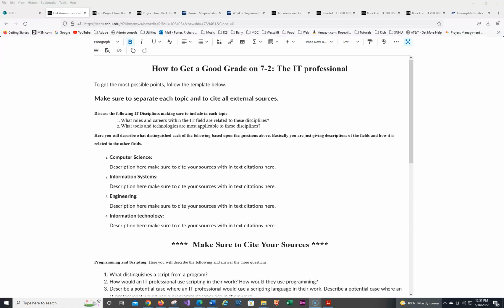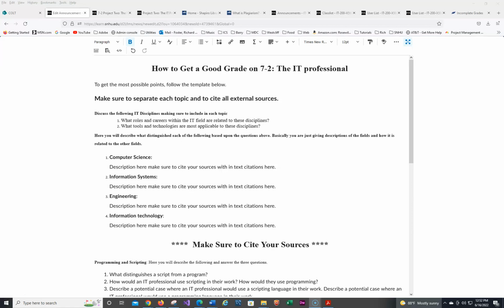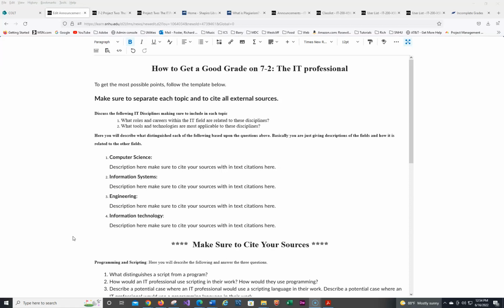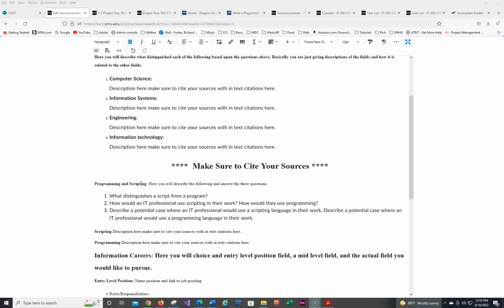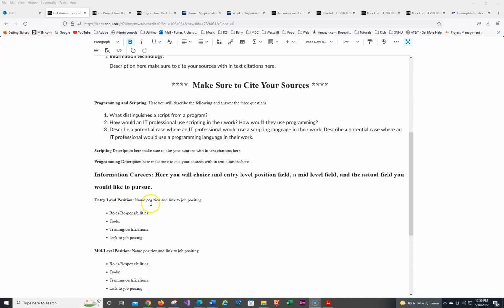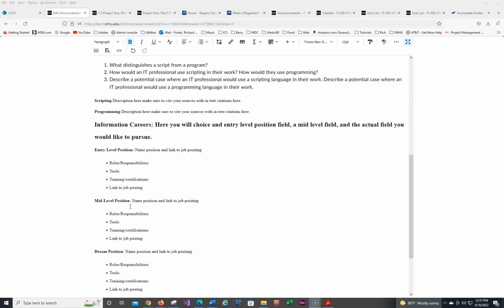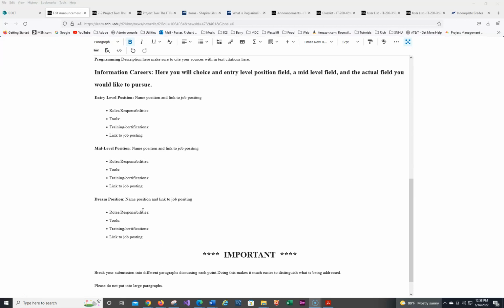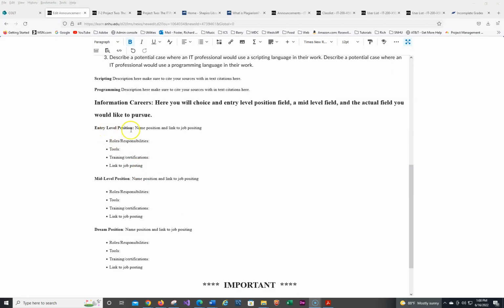SNHU IT 200 Activity 7 2